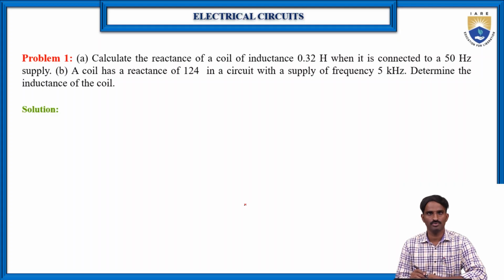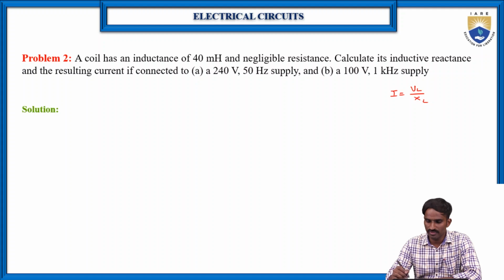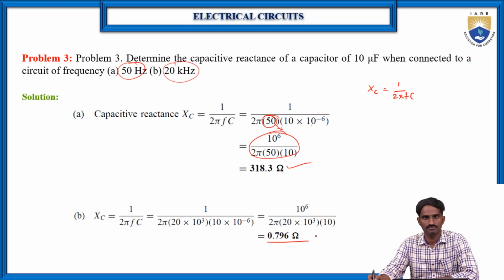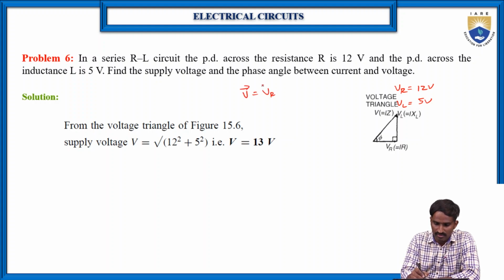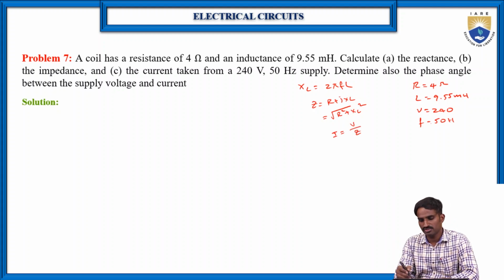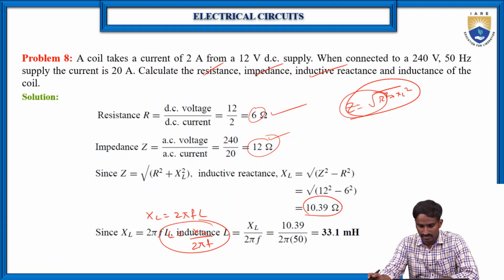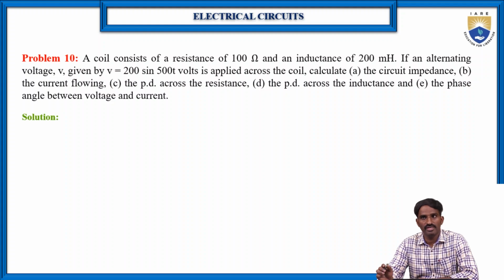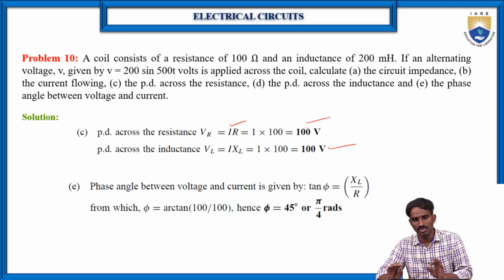Problem Solving on Single Phase AC Circuits by Dr. Ranjith Kumar Gatla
Single Phase AC Circuits by Dr. Ranjith Kumar Gatla | IARE

Telangana, India.